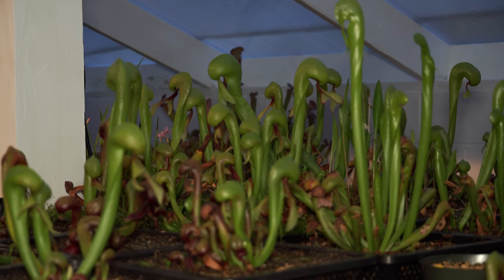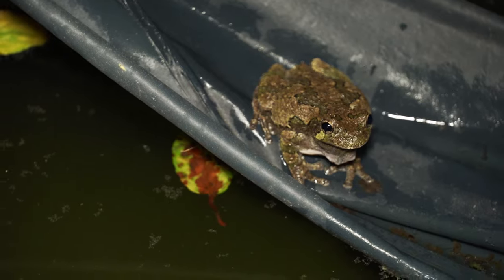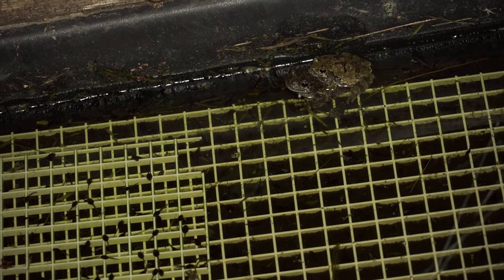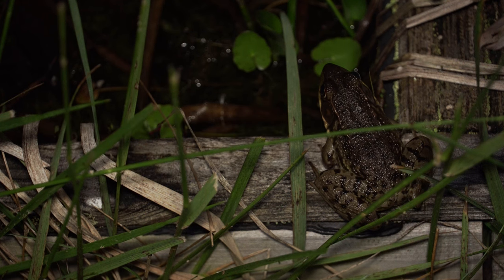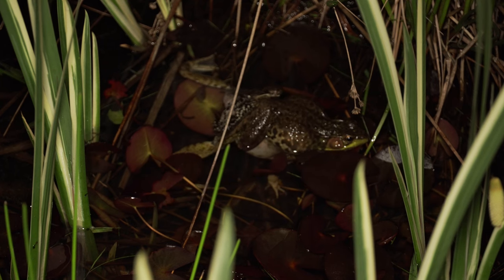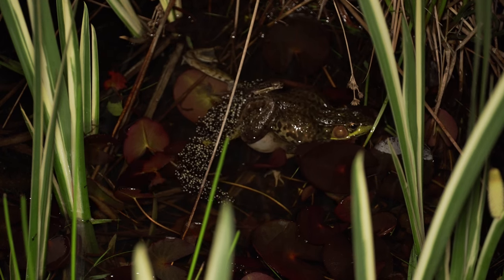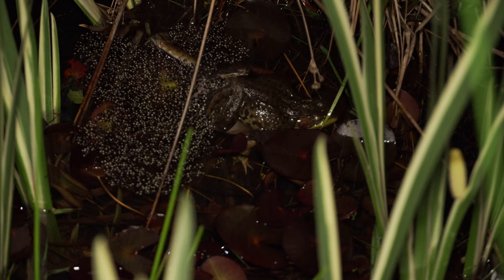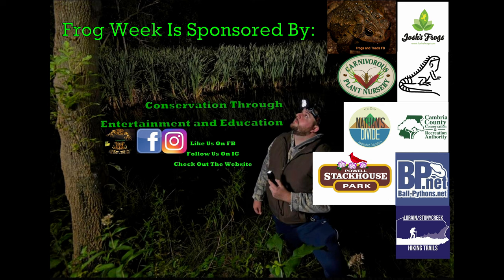Searching for Frogs at the Carnivorous Plant Nursery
In this episode, AAron travels to Maryland to search the Carnivorous Plant Nursery for frogs and toads.

Frog Week 2022 is sponsored by our amazing friends at Josh's Frogs, Carnivorous Plant Nursery, Lorain/Stonycreek Hiking Trails, Nathan's Divide, Frogs and Toads Facebook Group, Ball-Pythons.net, Cambria County Conservation and Recreation Authority, Our Reptile Forum, and Stackhouse Park.

Frog Week was featured in the Tribune-Democrat, the American Daily, and WCRO. Thank you, John, Brian, and Bo!

Thank you, PA Woods and Forests Crew for helping to film this episode.

Frog Week 2022 is a conservation project created by PA Woods and Forests founder and president AAron Capouellez with the intent to make people care about their native frogs and toads. This year, the project features four main amphibians: wood frogs, American toads, eastern gray tree frogs, and pickerel frogs.

     This edition of Frog Week will focus more on storytelling from documentary-styled videos. Twelve videos will focus on presenting these abundant amphibians from a different perspective and show behavior audiences have never seen before. Monday, August 1st, the first episode will debut on the PA Woods and Forests YouTube channel at 10 AM. The second episode will be released Tuesday, August 2nd at 10 AM. From Wednesday to Sunday, two videos will be uploaded, one at 10 AM and one in primetime at 7 PM. Make sure to watch the entire Frog Week 2022 playlist on YouTube!